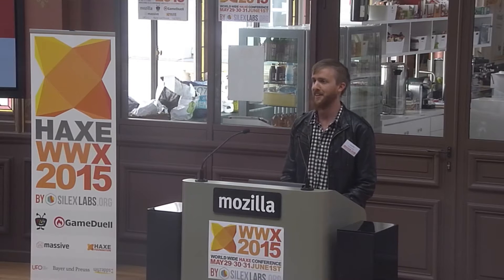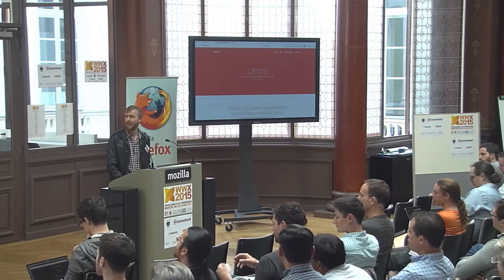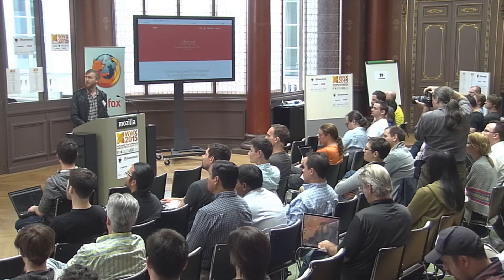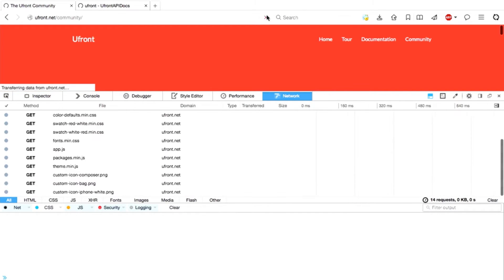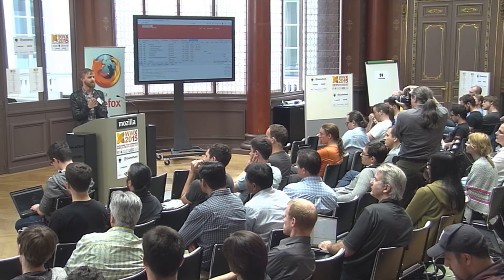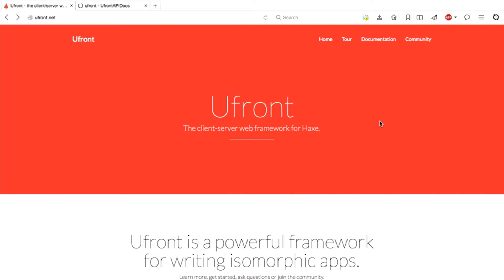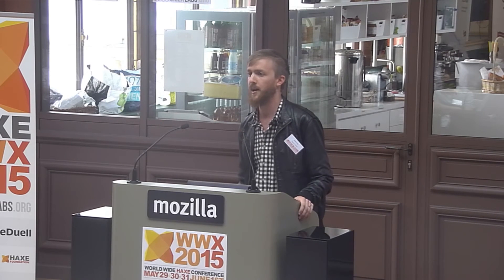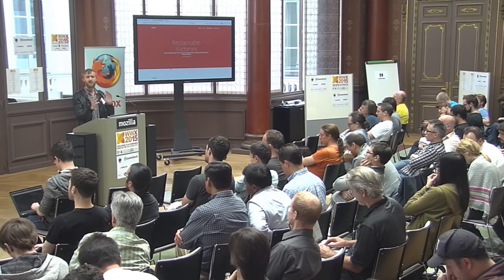"Isomorphic Haxe: Using Ufront to build apps that work client side or server side" by Jason O'Neil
Jason O'Neil's talk at the WWX2015

The World Wide Haxe Conference 2015 on Haxe, the free cross-platform language, was organized by Silex Labs and hosted by Mozilla Paris from the 29th May to the 1st June 2015.

Talk description:
Most web frameworks do their work on either the client or server. But most web-apps need a combination: server side rendering is great for a fast first page load, backward compatibility and search engine optimisation. And client side rendering makes the rest of the page loads feel instant, like a native app. Jason will show how Haxe and Ufront let you get the best of both worlds.
The presentation has been made on the website Ufront.net